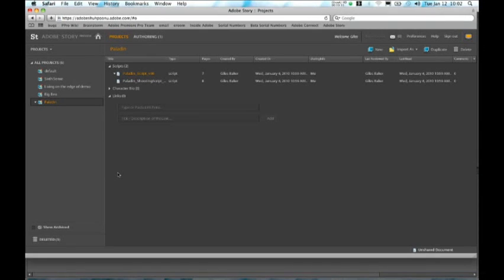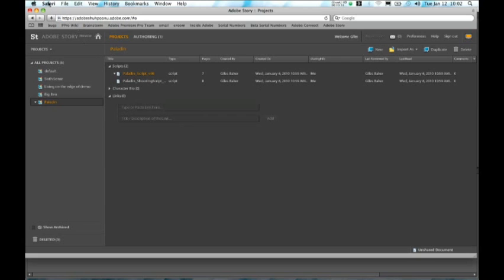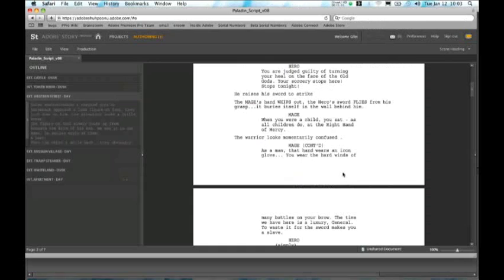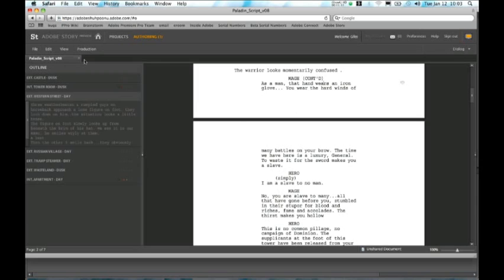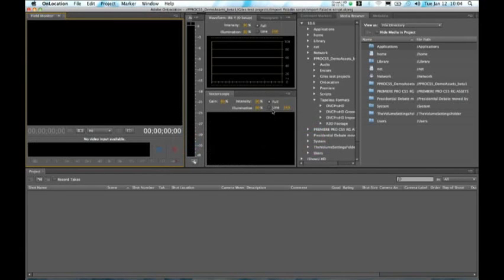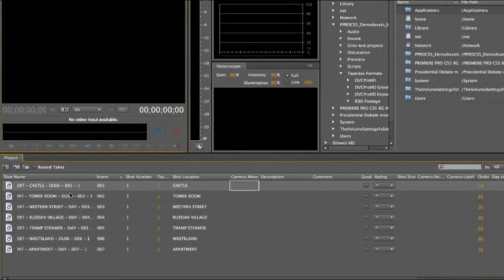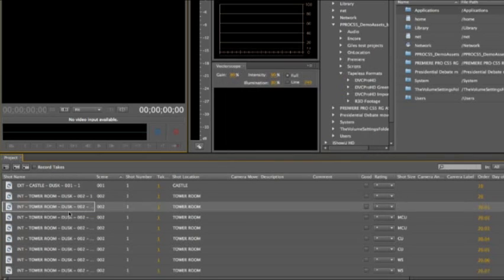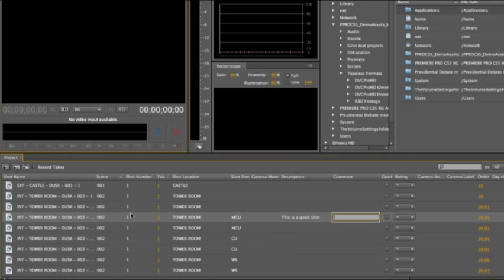Adobe Story and OnLocation CS5 - What's New?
: Adobe Story is a new application in Creative Suite 5, and OnLocation has gotten better.

Use Adobe Story, a collaborative online scriptwriting tool, to speed production and post-production. Plan your shoot more efficiently by leveraging your script in Adobe OnLocation to create shot lists and import your clips into Adobe Premiere Pro to create a preliminary rough cut.

From Script to On-Set Production with Adobe Story...